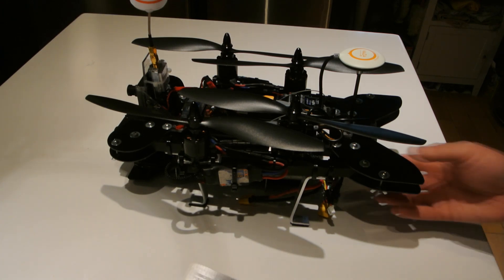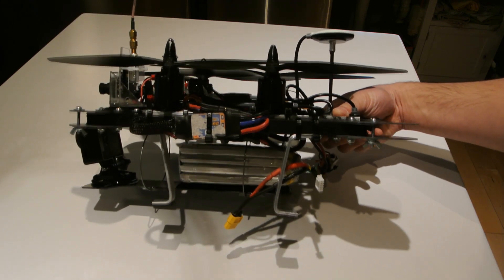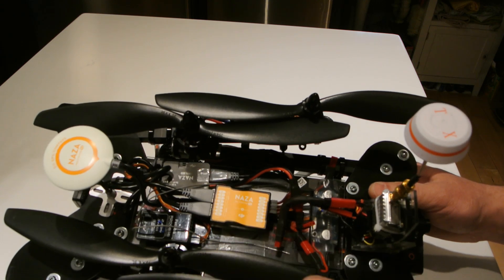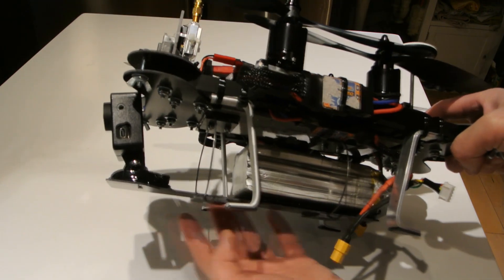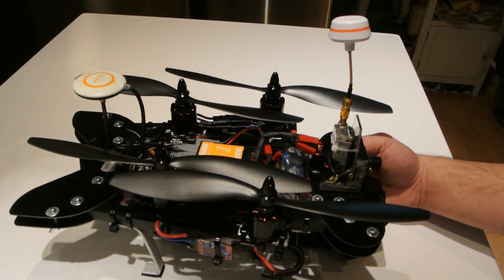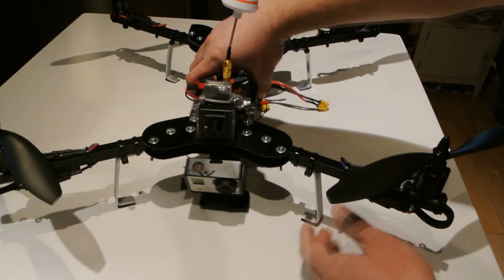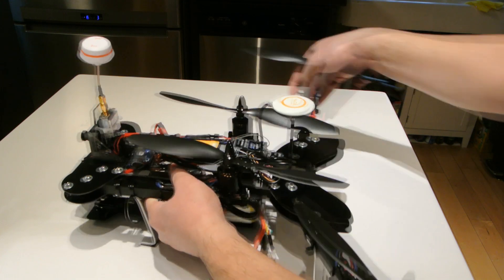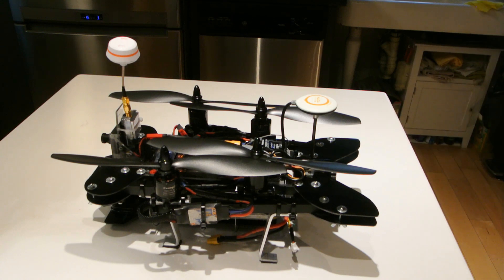Backpack Folding Quadcopter Overview - Part 2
This is part 2 of a folding quadcopter build you can see part 1 of just the frame overview

and Part 3 here: Camera Tray Issue and Flight Video

In this video, the frame has been outfitted with the electronics.

If you are just starting out and want to know how to build up a quadcopter from scratch check out some of my other videos

This is a video just showing my latest creation.

The specs:
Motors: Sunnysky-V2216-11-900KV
ESC: Hobbyking 20amp ESC flashed with simonk
Flight Controller: DJI Naza M-V2
Battery: 4s 5000mah Turnigy Li-po 20C
AUW with 5000mah, FPV, GoPro: 1950g
Copter Frame weight: 1240g

Here is where I got the idea for the battery and camera tray.